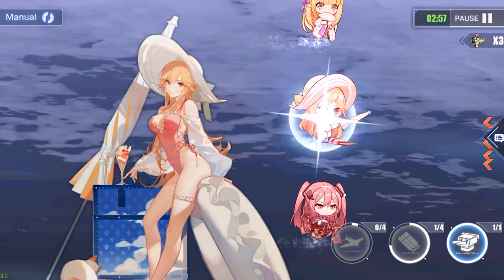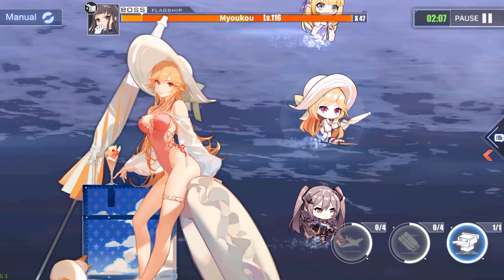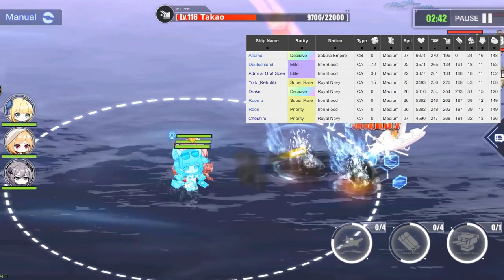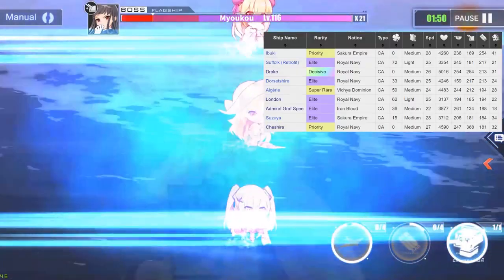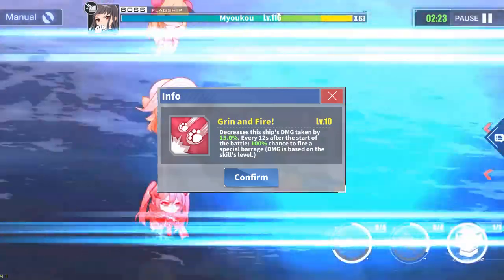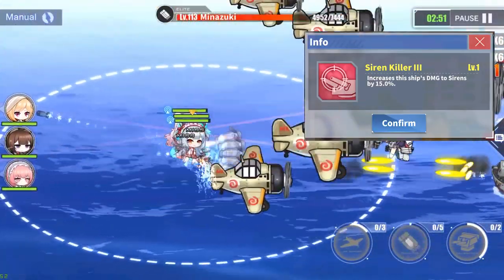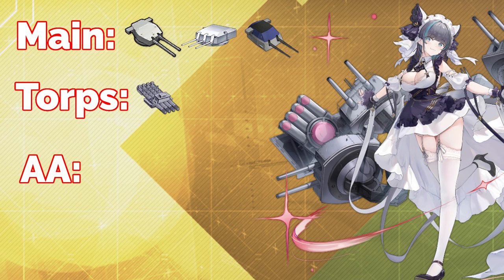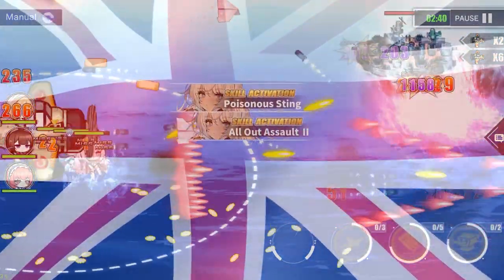The stupid Cat | Cheshire (+Christmas Giveaway)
Here a new PR ship guide, this time featuring the HMS Cheshire and for all the support i got in the past we also do a giveaway for you pepega's, just post a comment with the padorupadoru and you will enter the giveaway.

Edit: I didn't realize that it is almost the same title as Yuro's video.